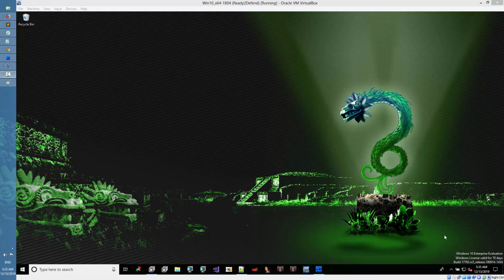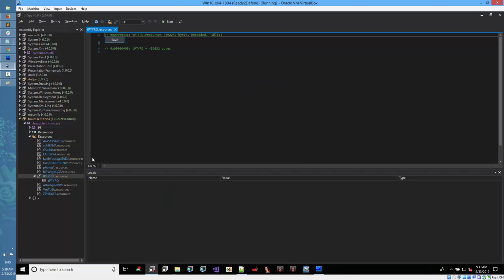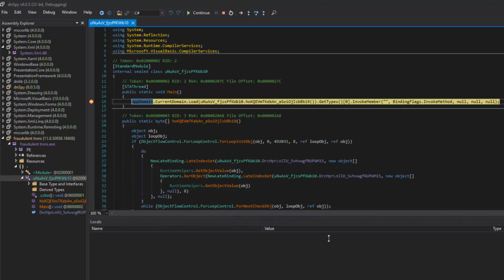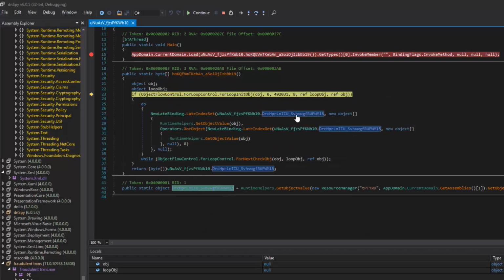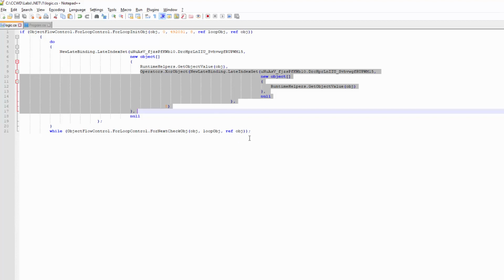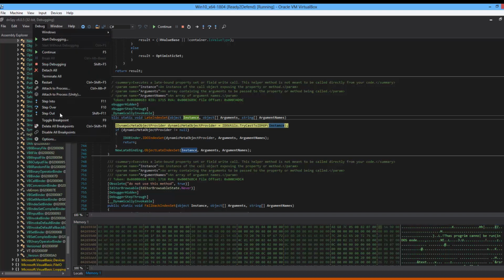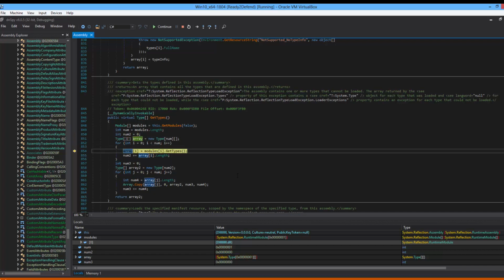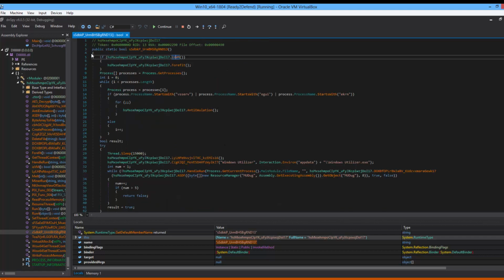Class 2 (Lab): Deobfuscating Stage 1 from resources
Time to get hand dirty! During this lab, you will learn how to analyze a 32-bit .NET malware that is hiding a second stage payload inside his resources section to eventually deobfuscate it and run it in memory!

Academy students will get the f88.exe binary and f88.exe.config one for this lab to practice.